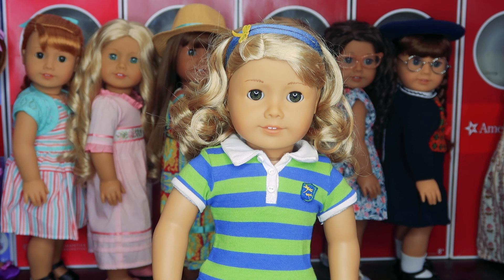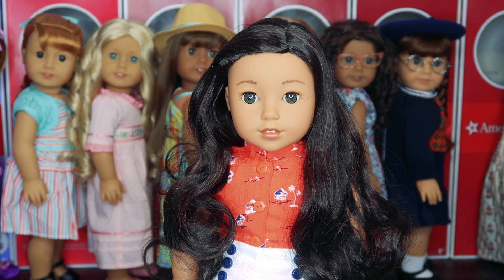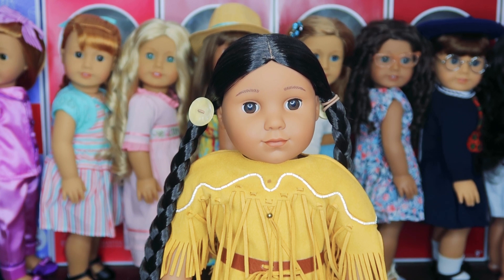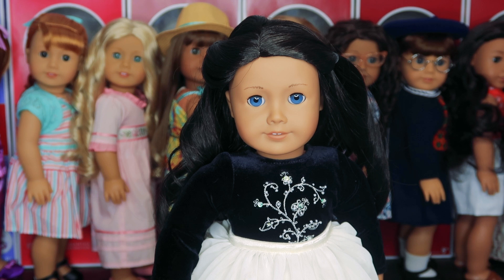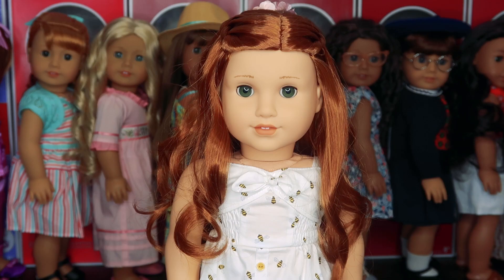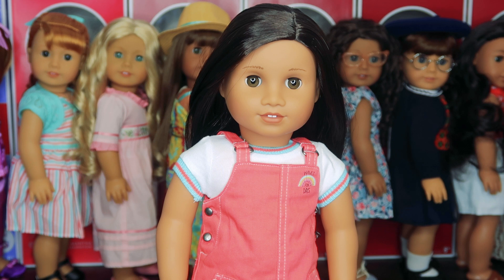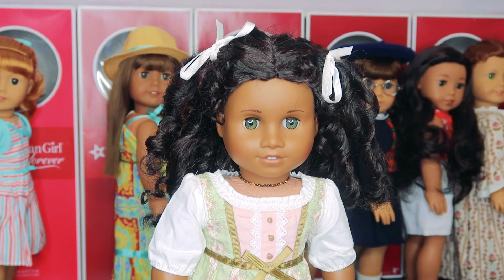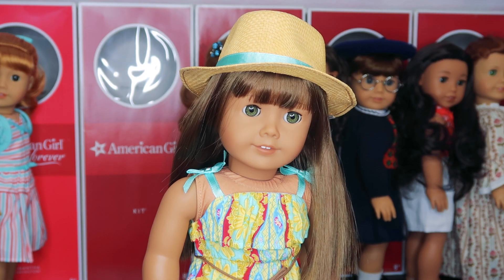The MOST creative dolls AG has ever made || American Girl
About me:
I started collecting dolls back in 2005. I have since then collected over 40 American Girl dolls. I started my youtube channel in 2017 and I make between 1-3 videos per week surrounding american girl dolls. My channel is intended for adult collectors of american girl.